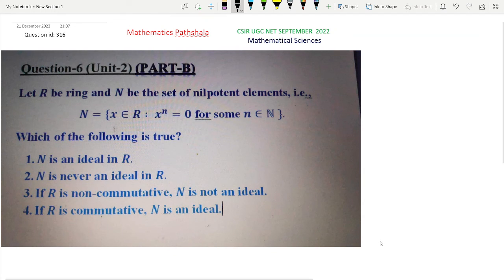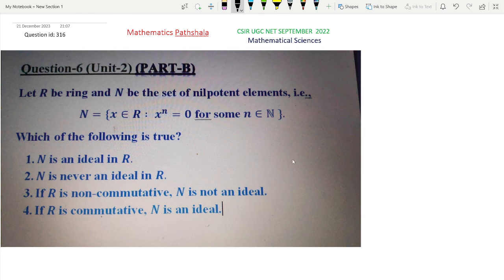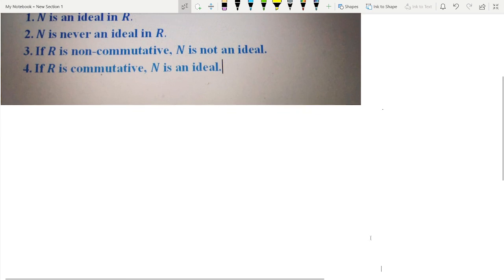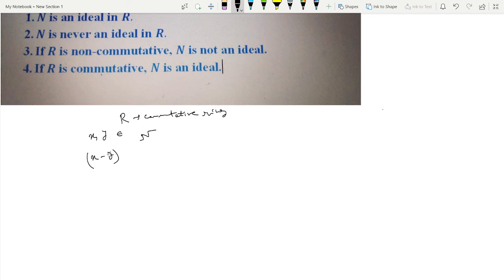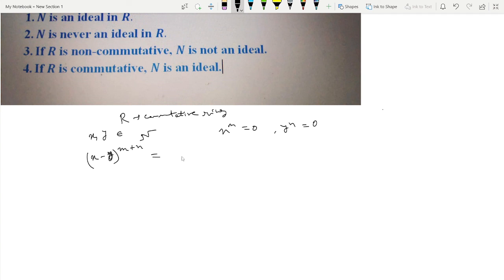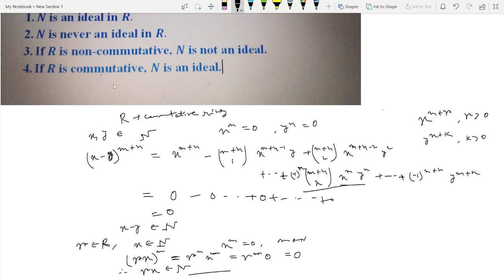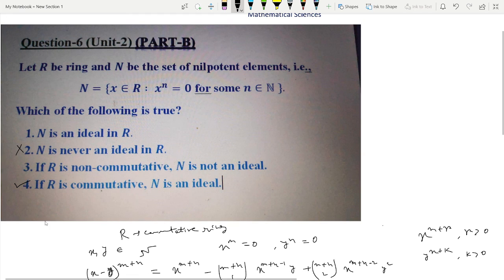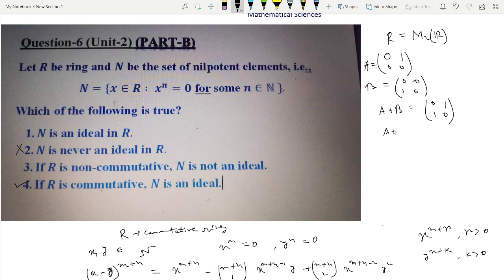CSIR UGC NET Sep 2022 | Mathematical Sciences | Abstract Algebra | Part B | Question ID 316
Abstract Algebra
Mathematical Sciences
Part-B Question, CSIR NET September 2022 Exam.